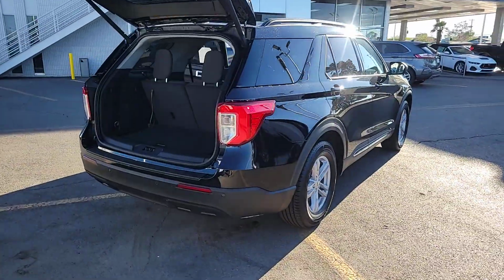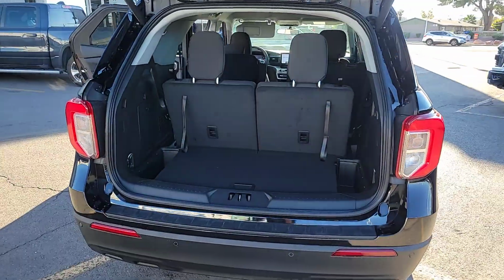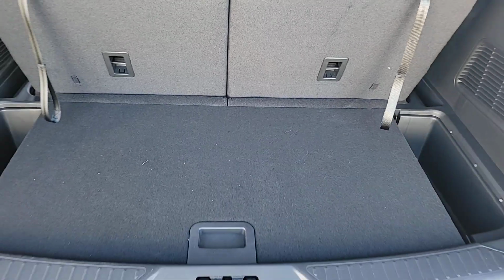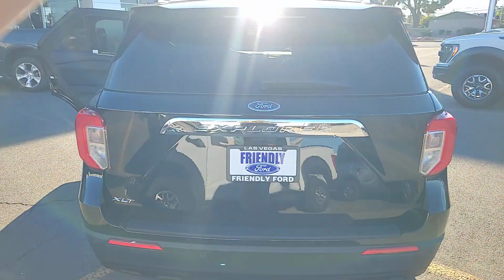New 2023 Ford Explorer XLT Las Vegas, Bullhead City, St. George, Havasu, Pahrump, NV 201095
Black Metallic New 2023 Ford Explorer XLT  available in Las Vegas, Nevada at Friendly Ford. Servicing the Bullhead City, St. George, Havasu, Pahrump, NV area.

Friendly Ford
660 N Decatur Blvd

$888 off MSRP! Agate Black Metallic 2023 Ford Explorer XLT RWD 10-Speed Automatic 2.3L EcoBoost I-4brbr21/28 City/Highway MPG